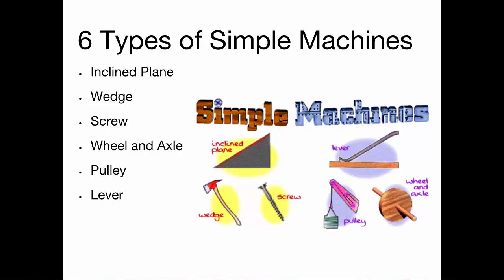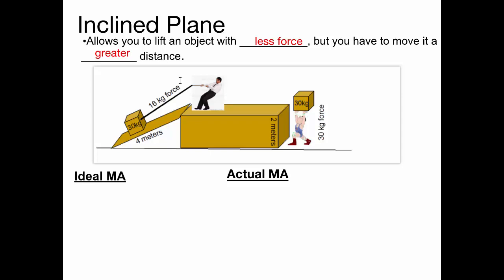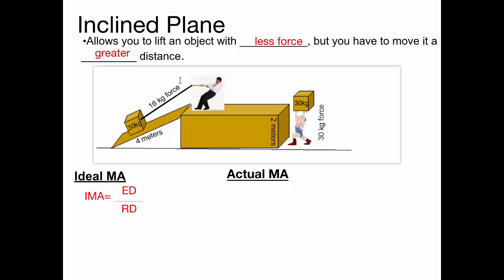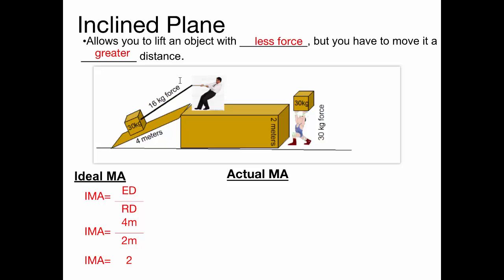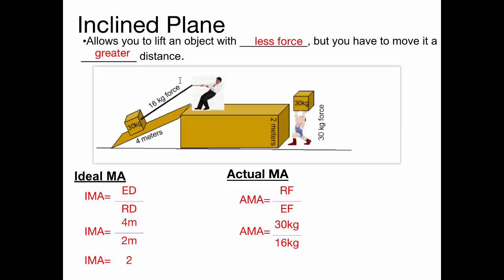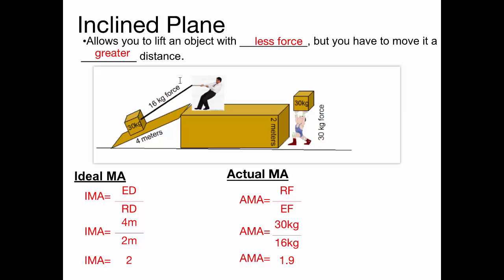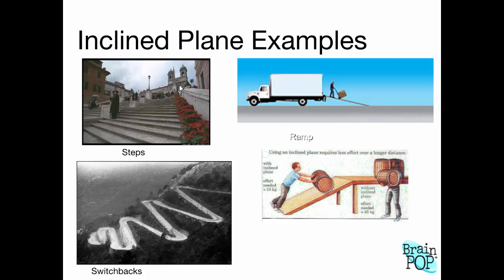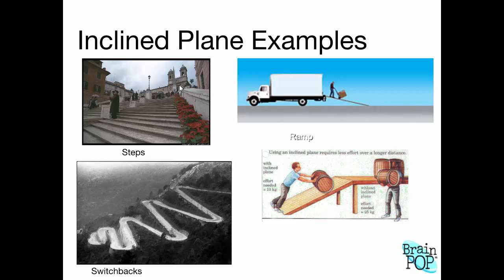SCI7/8 - Inclined Plane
in this video we review the inclined plane.